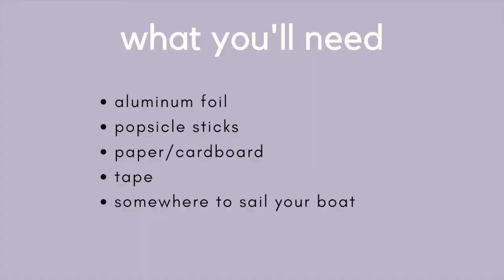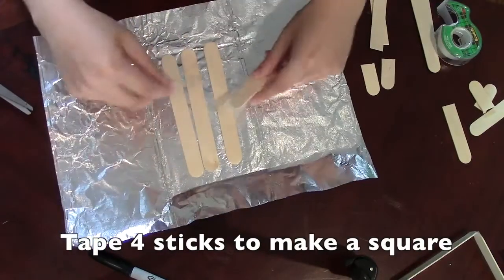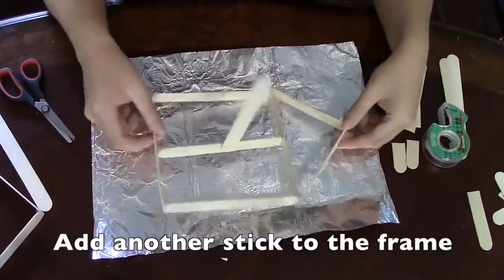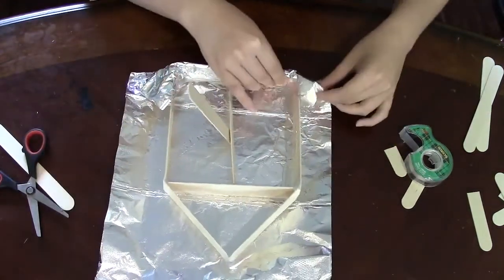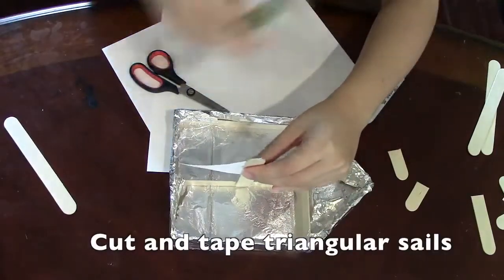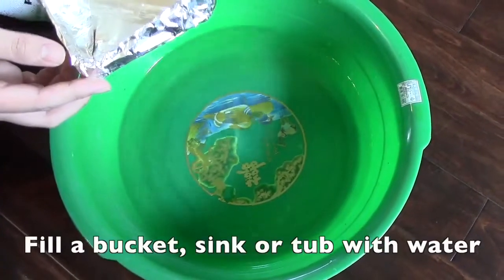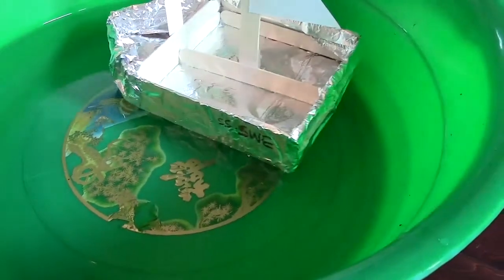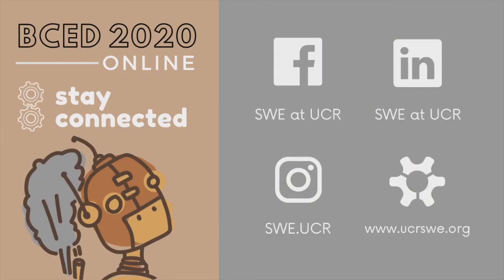STEM Lesson Project: How to Make a Boat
Hands on STEM Lesson at home
Science fair idea